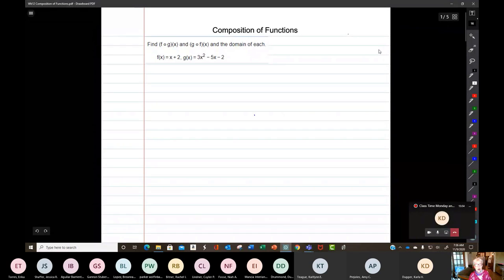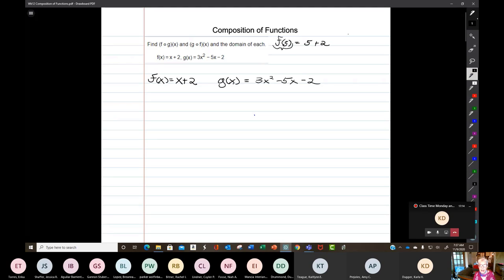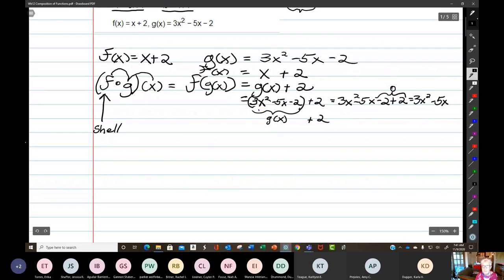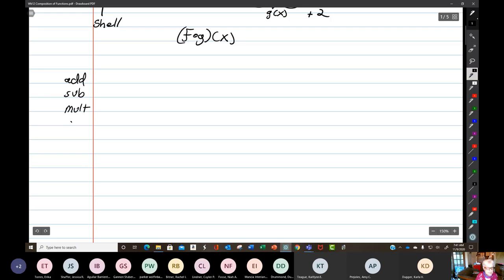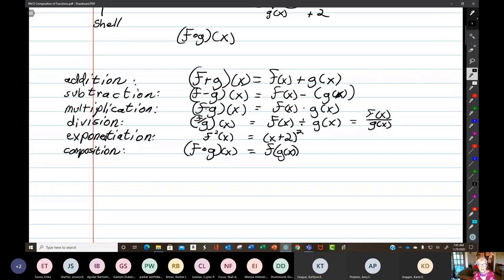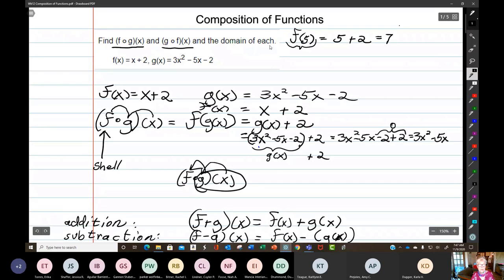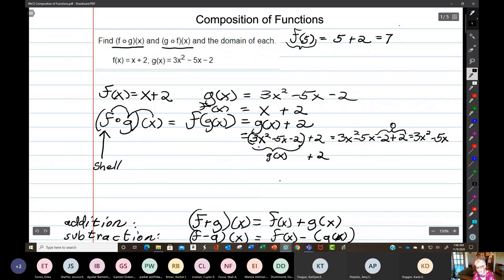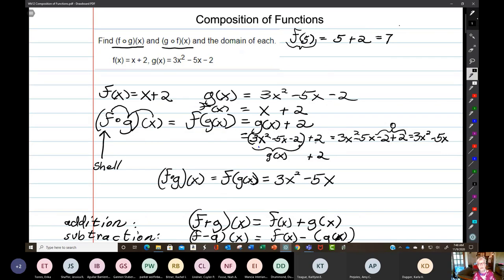Composition of Functions CA mw rsyn 11092020 0730